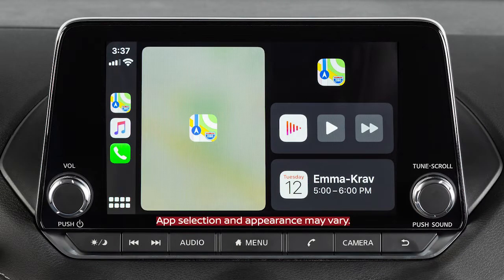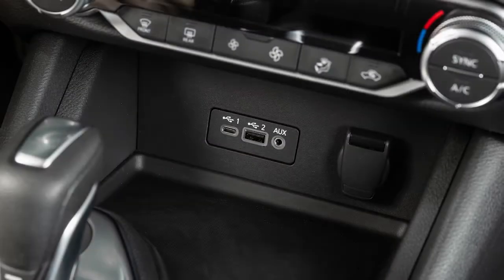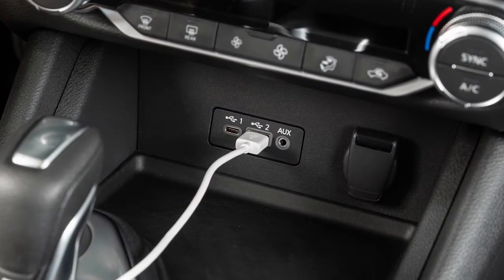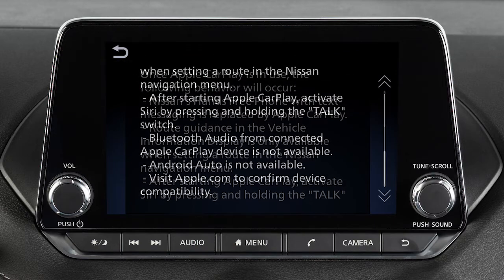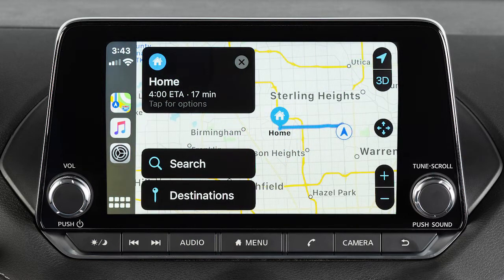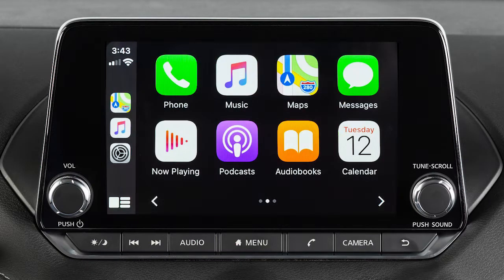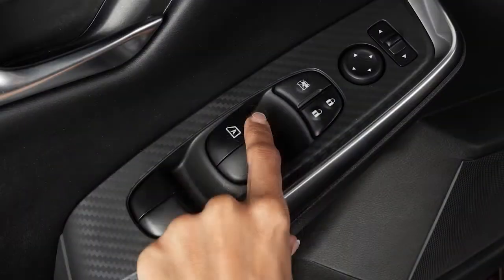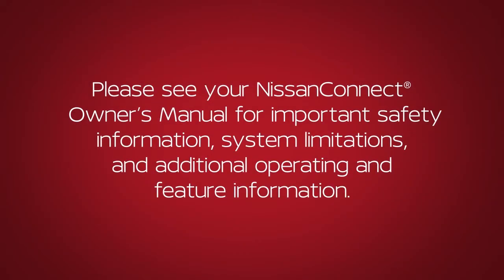2020 Nissan Sentra - Apple CarPlay® (if so equipped)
Apple CarPlay® is a feature that transfers the display and control of some of your iPhone’s functions to the vehicle’s center display screen. For a full list of available functions and iPhone model compatibility,

Connect your iPhone®, using the cable that came with your phone, to a USB port.

A message will appear on the display to confirm whether or not you want to use the Apple CarPlay® feature. Touch YES. You may change the settings so that Apple CarPlay® will not automatically connect every time your phone is plugged into your vehicle.

To adjust these settings:
● Touch SETTINGS
● Touch APPS
● Touch Apple CarPlay
● Then ENABLE AFTER USB CONNECTION to set the feature to ALWAYS, ASK, or NEVER.

From this menu, you can also touch NISSAN’S HELP FOR APPLE CARPLAY for a list of helpful tips.

After your iPhone is recognized by the USB connection, the vehicle’s center display screen will change to a menu of available iPhone functions. Touch an icon to access that function. Touch THIS icon to return to the Apple CarPlay® main menu.

To return to normal vehicle functions or menus on the center display, press the MENU button.

To return to the Apple CarPlay® screen:
● Touch the Apple CarPlay icon on the launch bar, OR
● Touch INFO on the launch bar, then
● Touch APPS, then
● Touch APPLE CARPLAY.

To access Siri® while connected to Apple CarPlay®:
● Press and hold the TALK button on the steering wheel, or
● Touch and hold THIS key on the Apple CarPlay® screen.

Some Siri® functions are not available while driving. For best results when using Siri®, speak clearly and reduce background noise by closing the windows and moonroof, if so equipped. Also, direct the vents so that they are not pointing toward the vehicle microphone.

To exit Siri® operation:
● Press the TALK button on the steering wheel, or
● Touch THIS key on the Apple CarPlay® screen.

Please see your NissanConnect® Owner’s Manual for important safety information, system limitations, and additional operating and feature information."